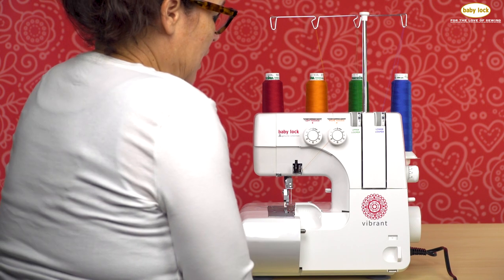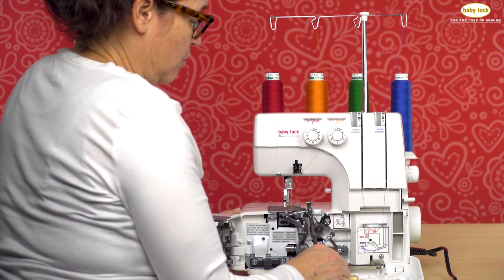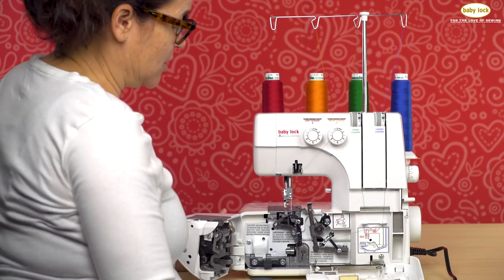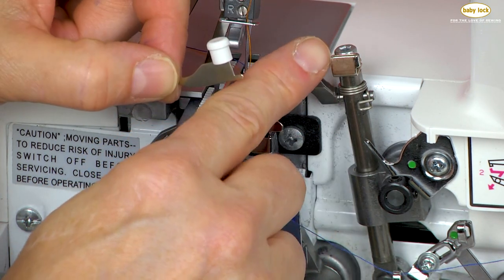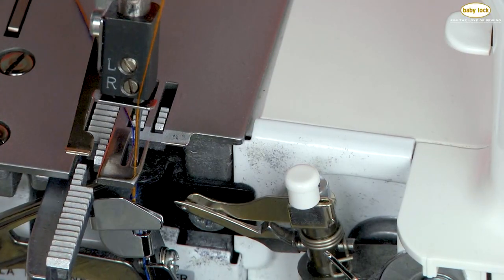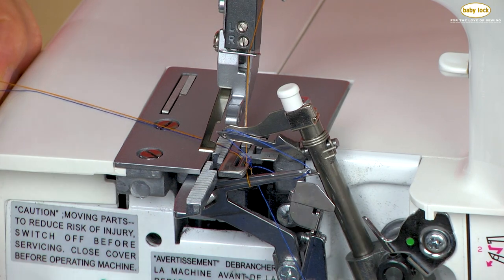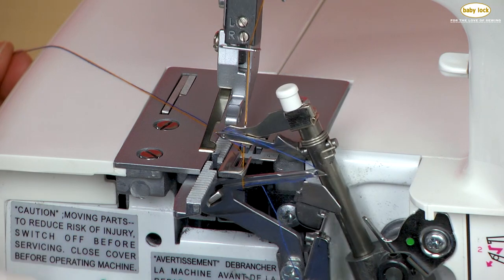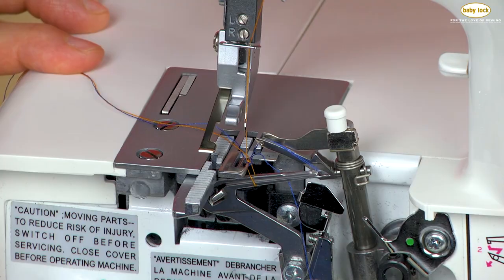The Two-Thread Converter on the Baby Lock Vibrant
It acts as an upper looper to carry the lower looper thread to the needle. This would be used to create a two-thread rolled hem, two-thread wide stitch or even a two-thread flatlock. Watch this short video to see it in motion.

Head over to Babylock.com for more ideas!